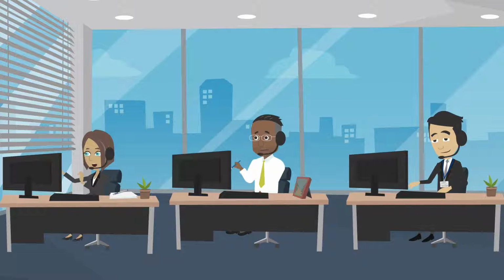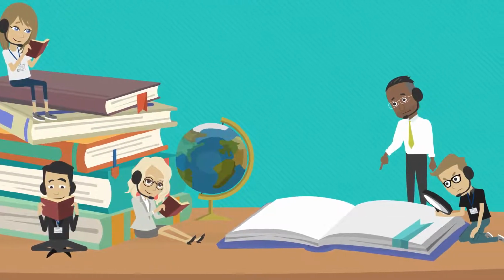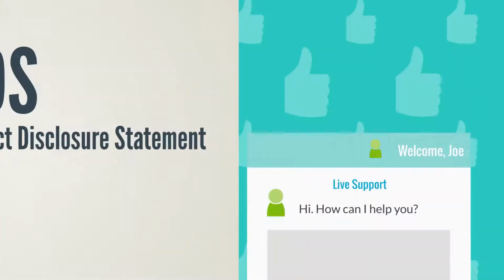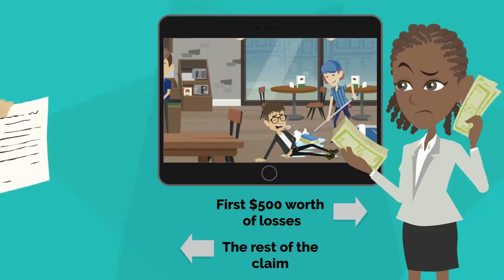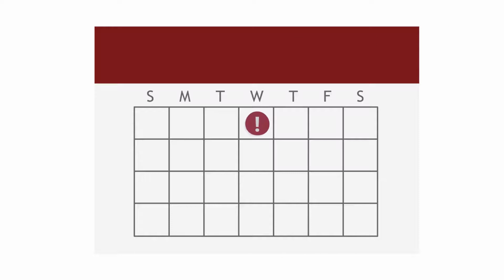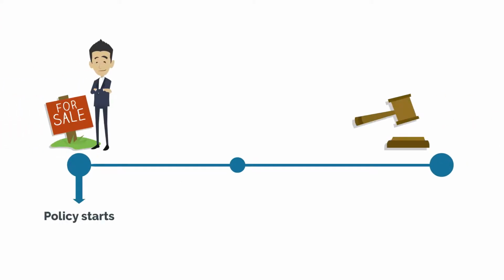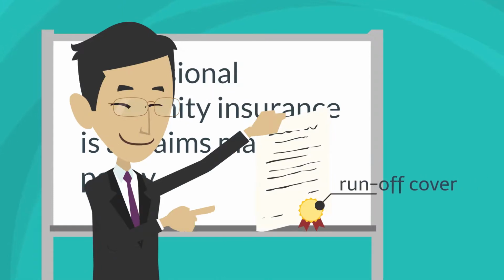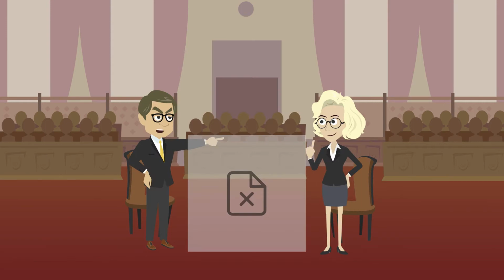Module 3: Important Things You Need to Know About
There are some important things you need to know before you take out a liability insurance policy. All of those ‘insurancey’ words can be a little bit confusing, but don’t let the jargon put you off understanding the ins and outs of your policy. BizCover has explained it all in this simple to understand video.

*As with any insurance, cover will be subject to the terms, conditions and exclusions contained in the policy wording. The information contained on this web page is general only and should not be relied upon as advice.